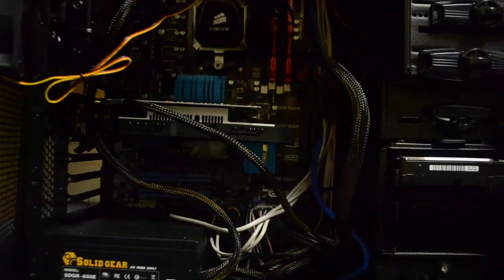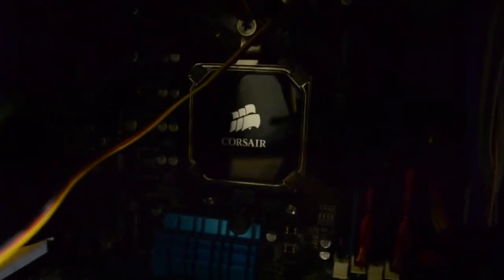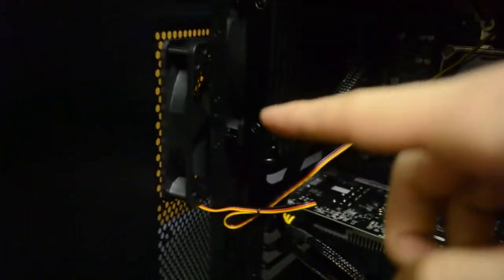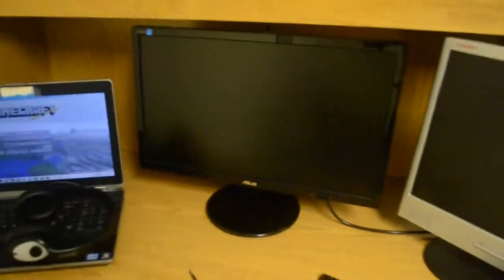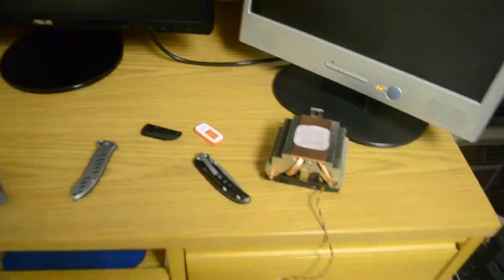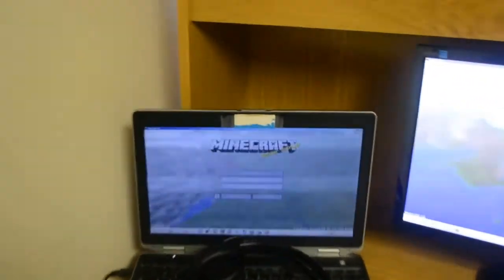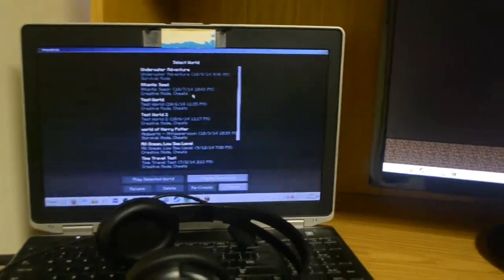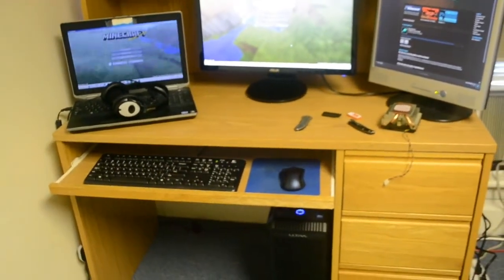Building a Gaming PC Part 2: Liquid Cooling, SSD, and Monitor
Today we get an upgrade to the PC I built a few weeks ago, finally enabling me to make some higher quality videos on it!